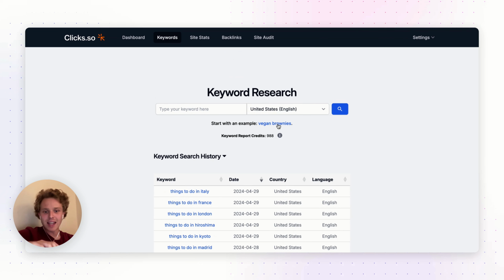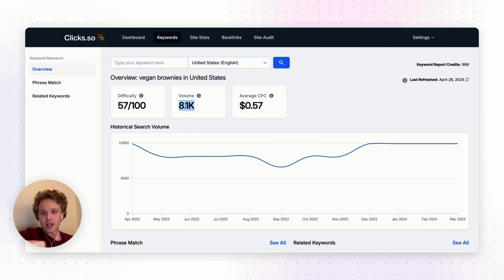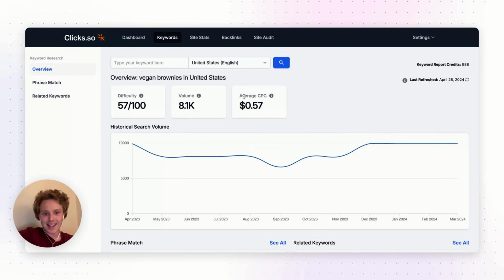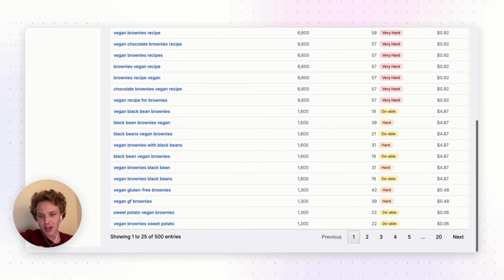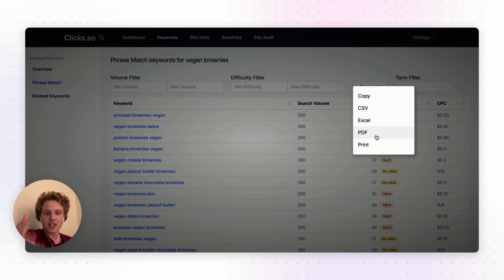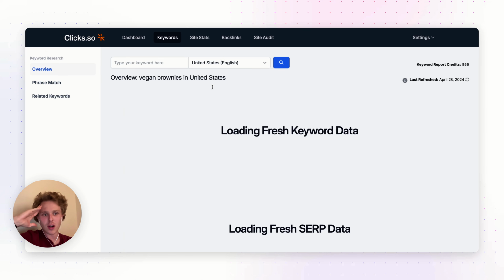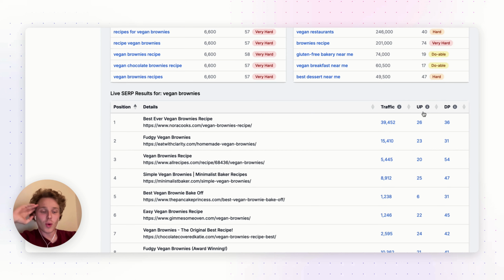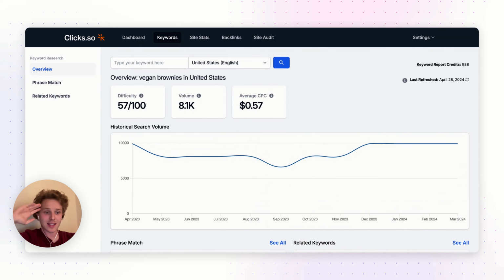How Keyword Research Works | Clicks.so Walkthrough Part 3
Keyword Research inside of Clicks.so - here's what it looks like.

Within one report you get the basic numbers - so the estimated keyword volumes, the historical keyword volume trends as well as 2 sub reports. Phrase match keywords, and related keywords.

At the bottom you get a super fresh SERP report - so basically who's ranking for your keywords, with the specific traffic numbers as well as their Domain power, and URL power.